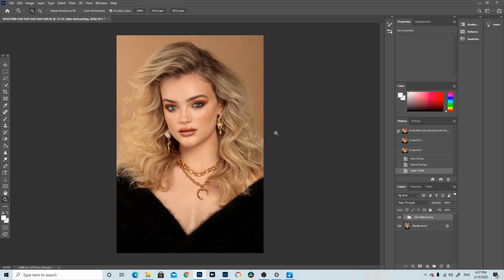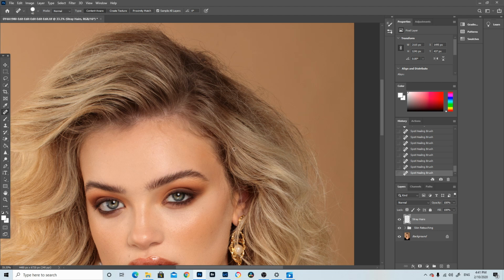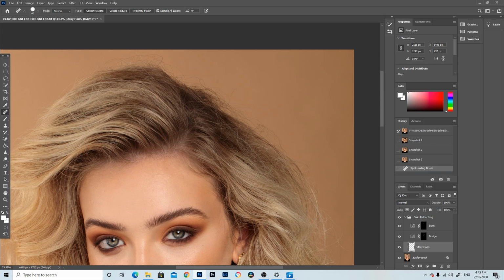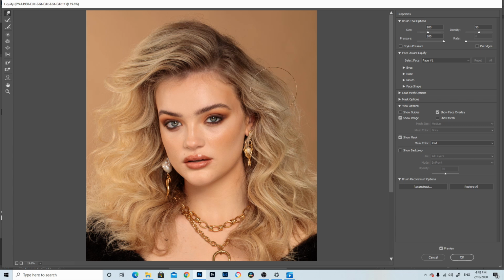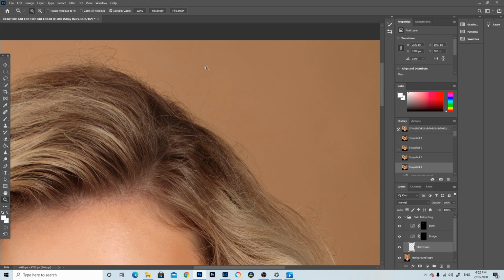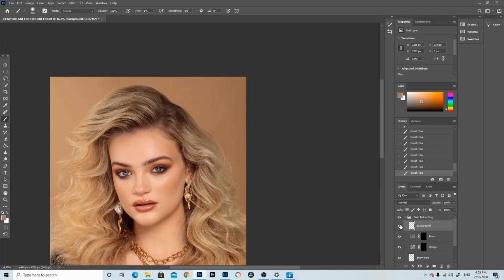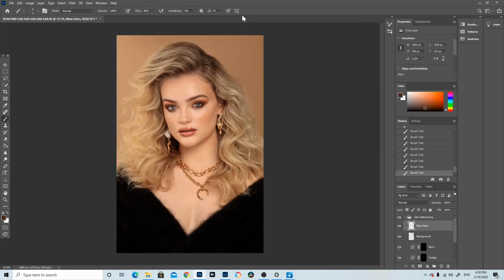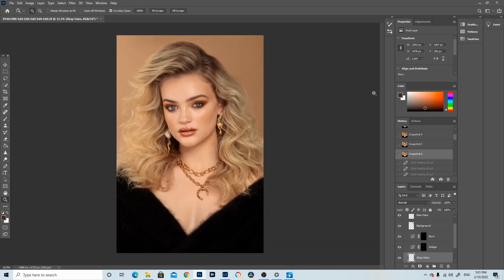How to Retouch Frizzy Hair [Photoshop Beauty Retouching Tutorial] [How to Edit Hair]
Hi Guys! Today's video is a photoshop hair tutorial.

 In this Photoshop beauty retouching tutorial, I explain several ways on how to retouch frizzy hair.
I also talk about how to remove stray hairs, how to reshape hair and how to refine hair edges in photoshop.

I hope you guys enjoy this retouching tutorial on how to retouch frizzy hair and how to edit hair in Photoshop.

~CAMERAS~
📸 Canon 5D Mark IV (Main Camera)

~LENSES~
📷 Canon 24-70mm f2.8L

~AUDIO~
🎤 Blue Yeti Desk USB Mic

Title: Something New
Artist: Heartbreak Kid